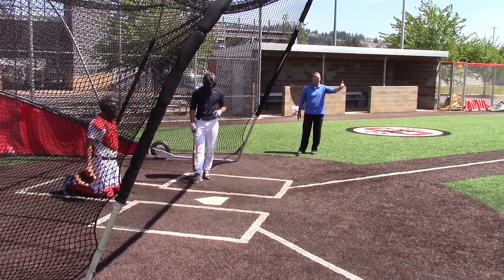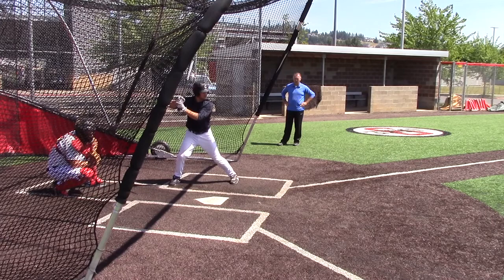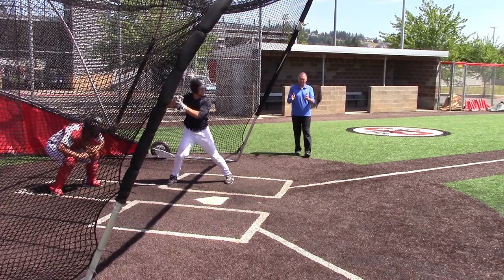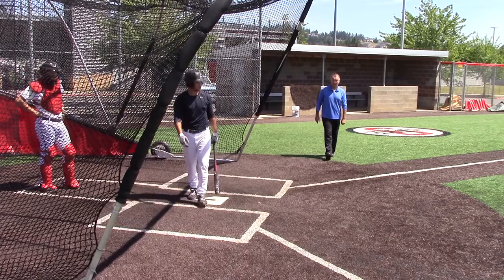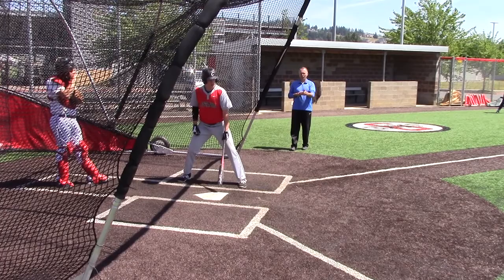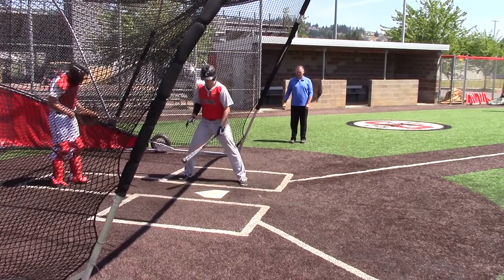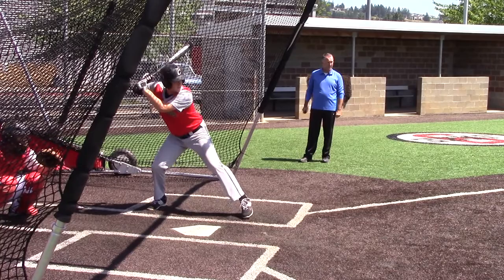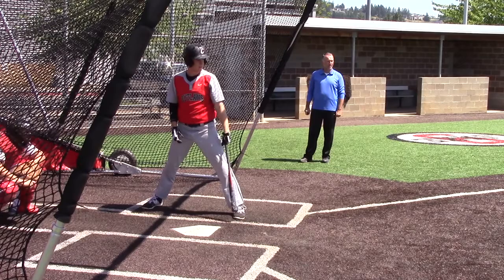Changeup Drill #3: Dave Gasser | JUGS Sports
Oregon Baseball Hall of Famer, Dave Gasser, using the new JUGS Changeup Baseball Pitching Machine in drill number 3.

The new JUGS Changeup Baseball Pitching Machine is the next generation of pitching machines. Designed for the advanced hitter.

Simulate a pitcher's changing speeds with fastballs up to 70 mph, and changeup speeds as low as 50 mph.

Use the remote control to change speeds at the touch of a button, either at the machine, by the hitter or in the dugout.

The Changeup Baseball Pitching Machine is great for kids' training as well. Make practices more efficient by training them to recognize a pitch and adjust their swing.